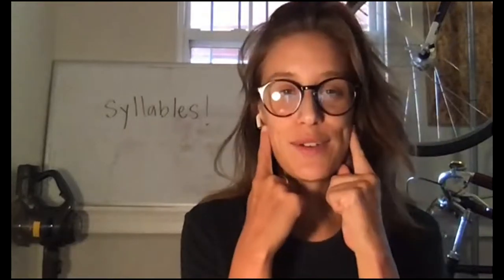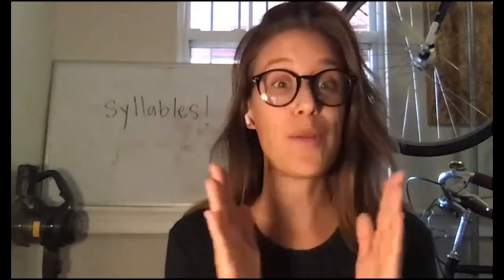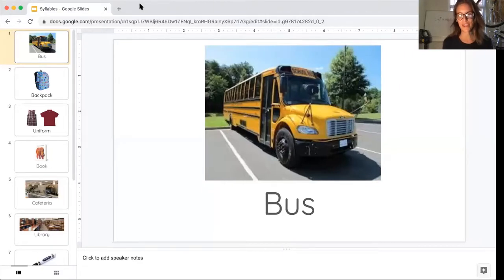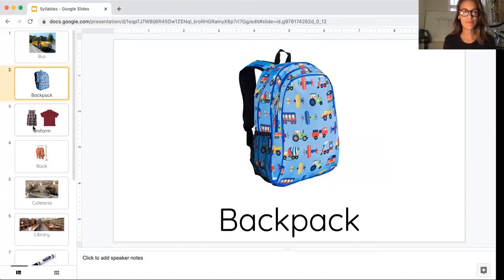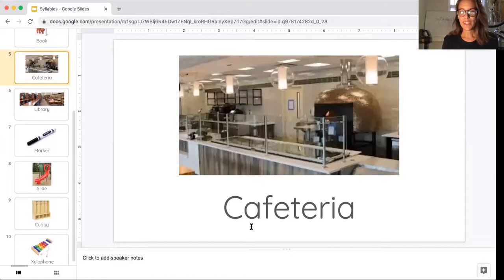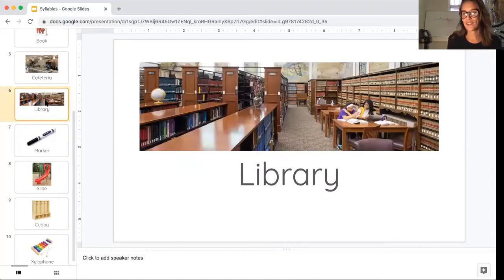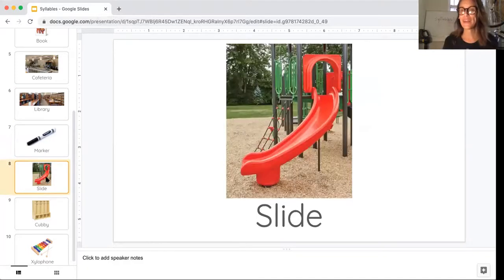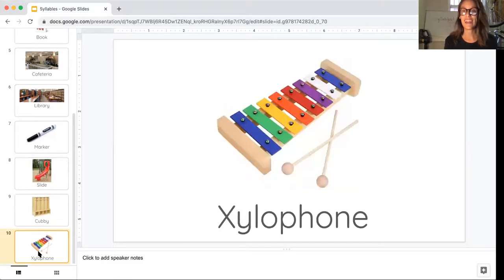Clapping Syllables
Appropriate for 3 and 4 year olds. Learn how to listen for the syllables in words by clapping the beats you hear.